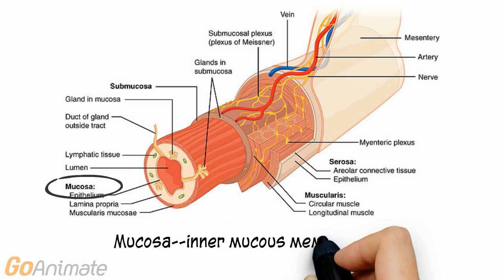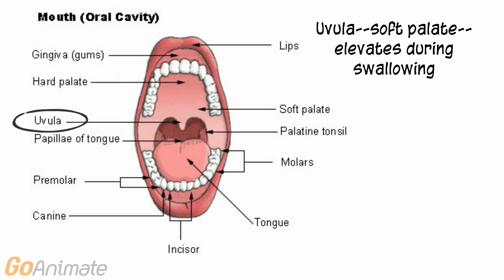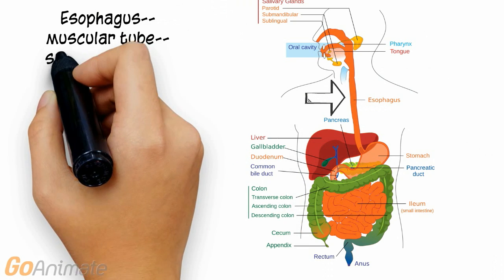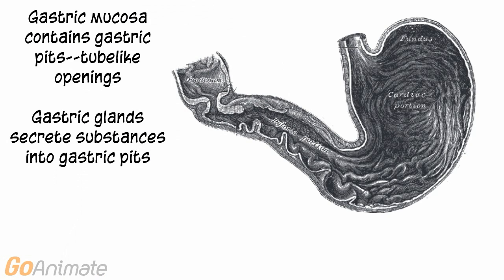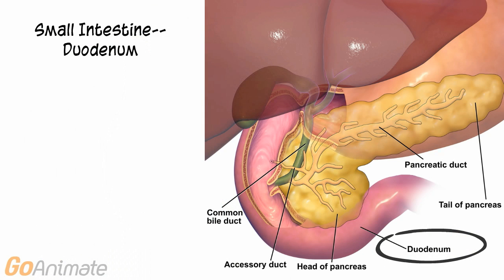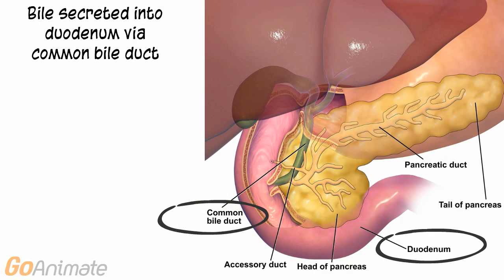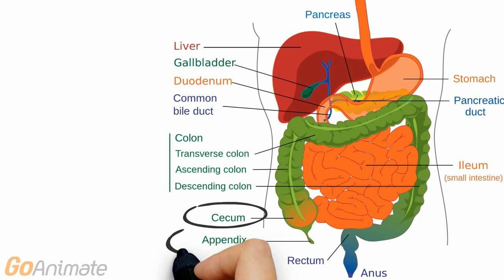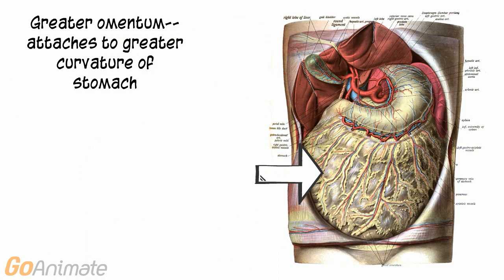DIgestive System Anatomy (v2.0)